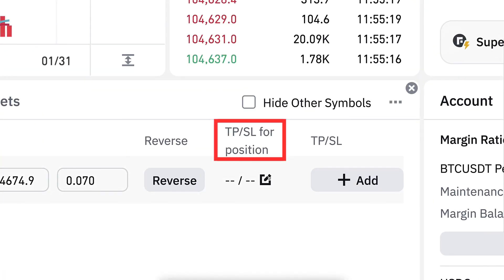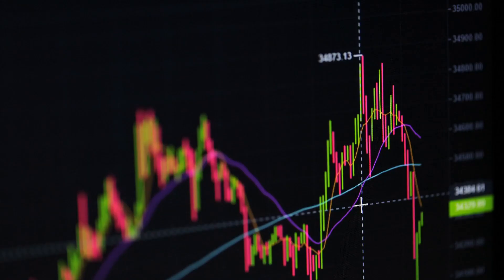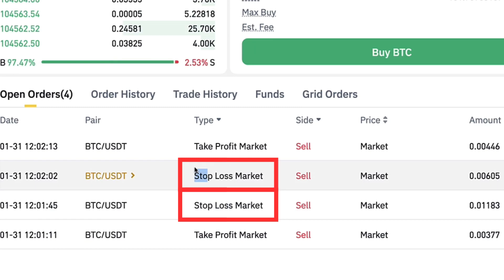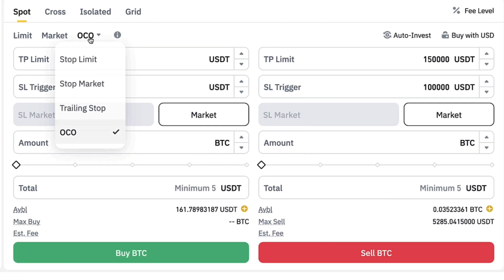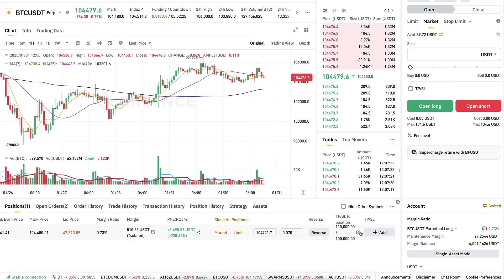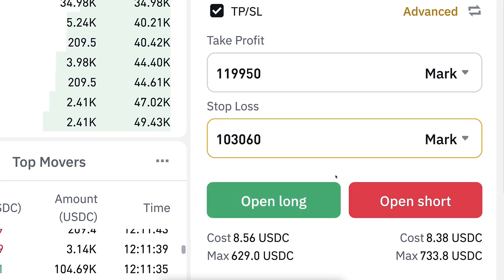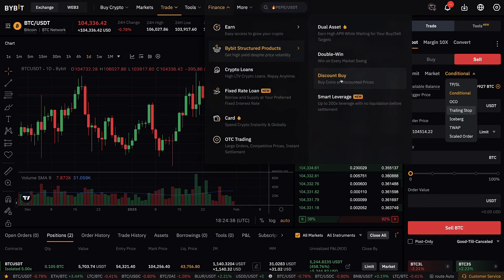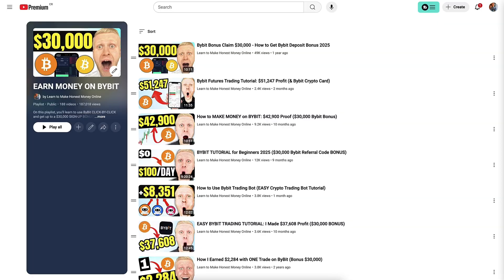How to Set Stop Loss & Take Profit in Binance Trading (Spot & Futures)